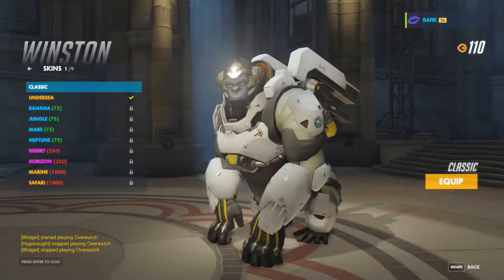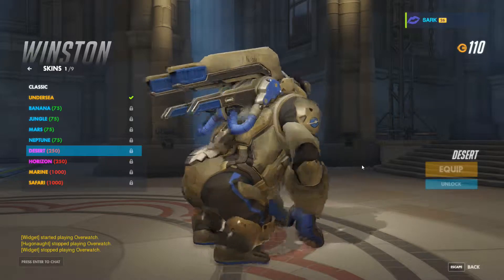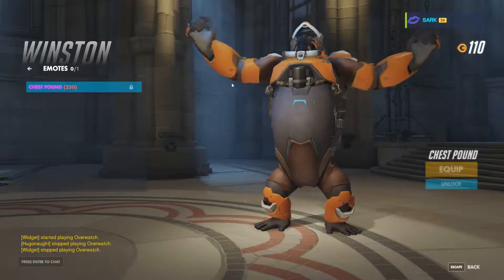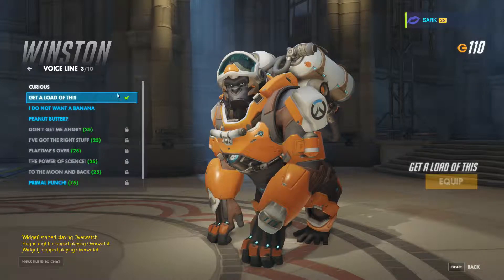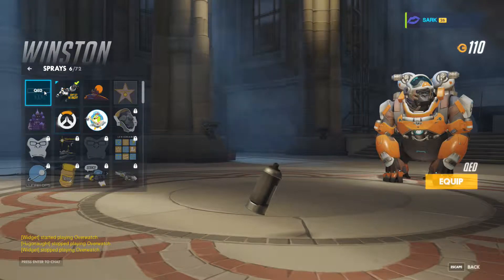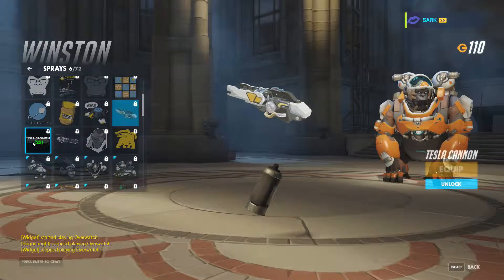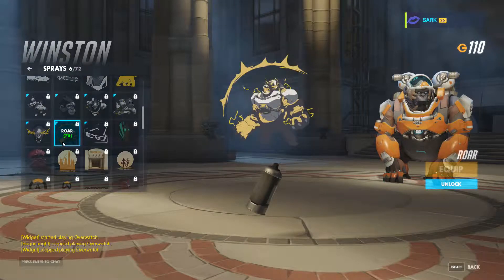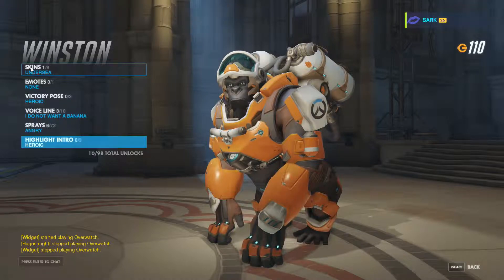Overwatch | Beta | Winston's Hero Gallery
We take a in depth look at each heroes,  Hero Gallery. One of the new features added in the Overwatch February Beta.

Skins | Emotes | Victory Pose | Voice Line | Sprays | Highlight Intro